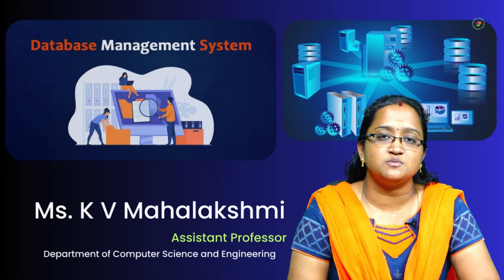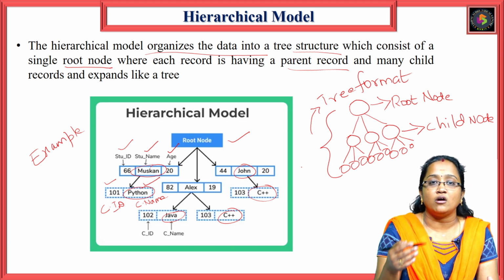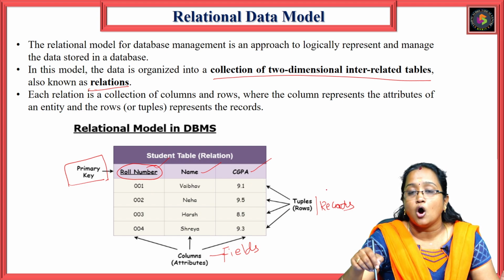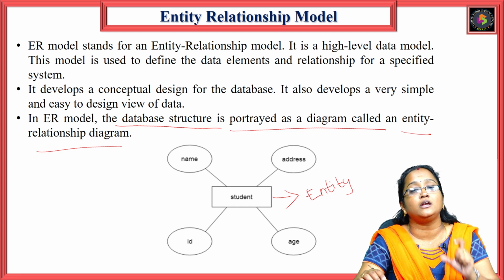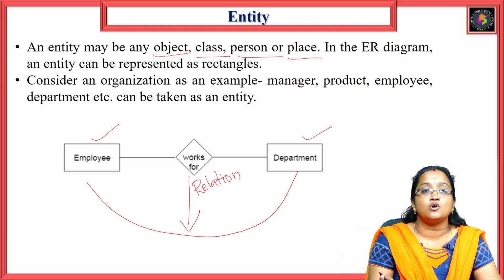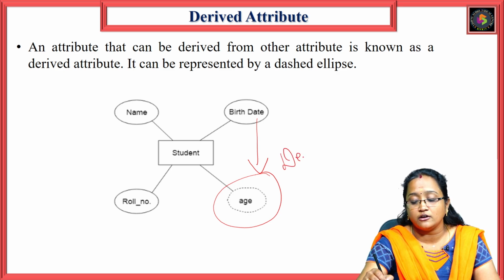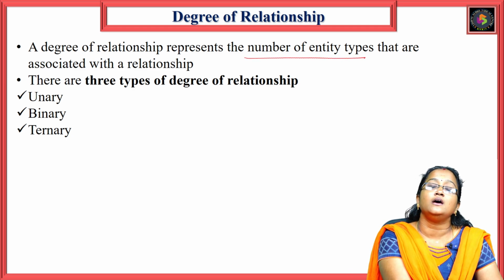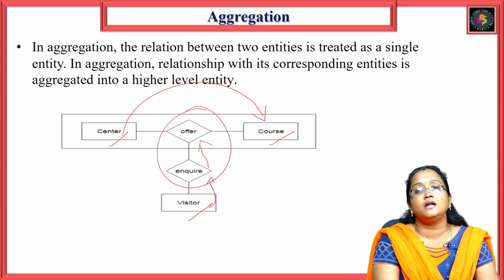Database Design by Ms. K V Mahalakshmi